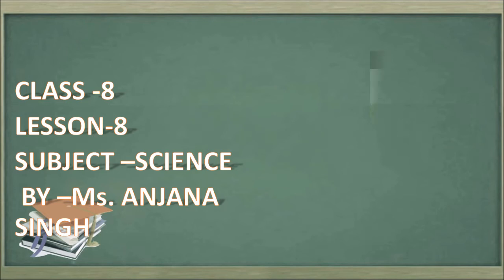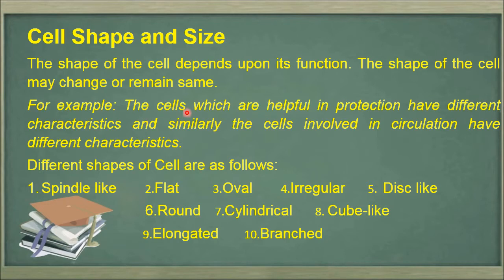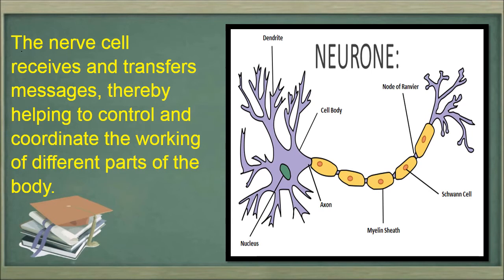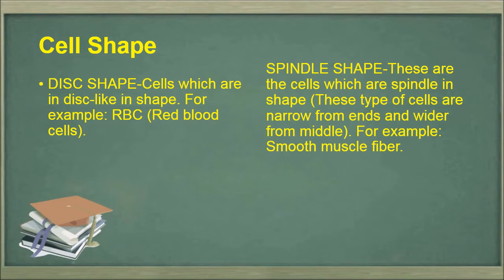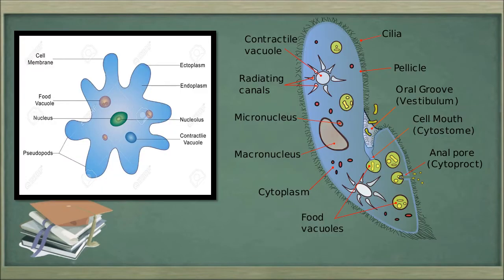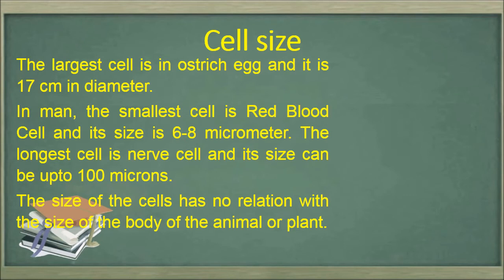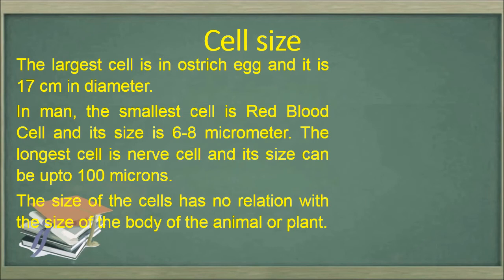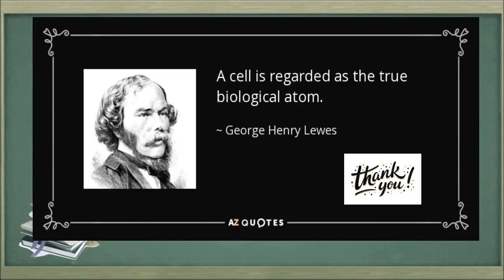SCIENCE-CLASS 8 LESSON 8 CELL PART 2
LESSON CELL